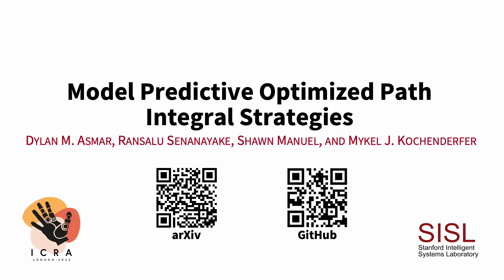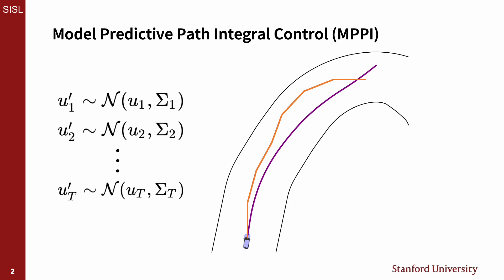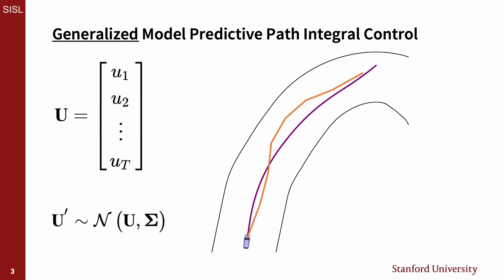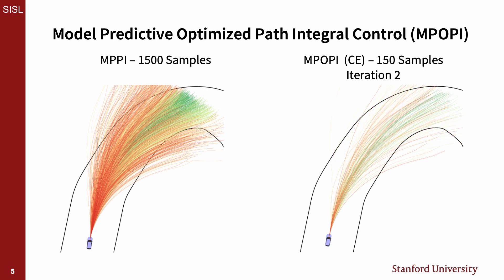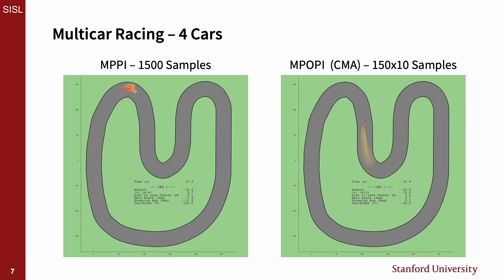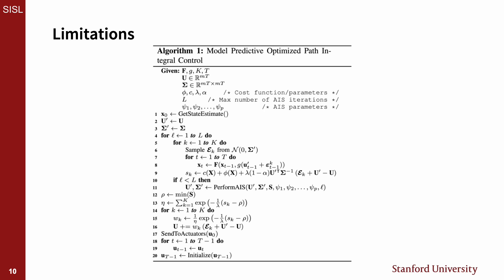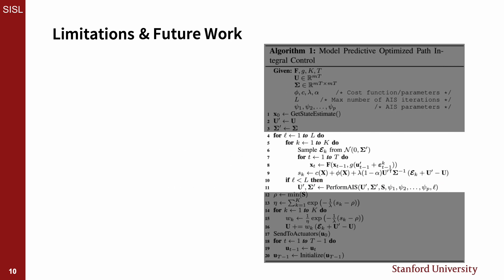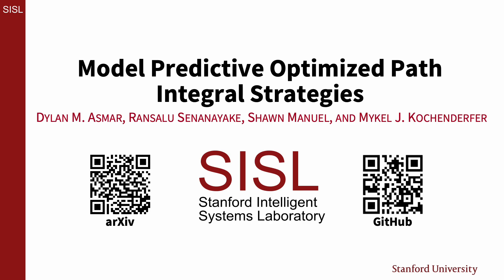Model Predictive Optimized Path Integral Strategies - ICRA Video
Short video talking about our work to add an adaptive importance sampling step into model predictive path integral control (MPPI). We call our algorithm model predictive optimized path integral control (MPOPI) and show quick examples of performance on different simulated domains. MPOPI is more sample efficient than MPPI achieving better performance with fewer samples.